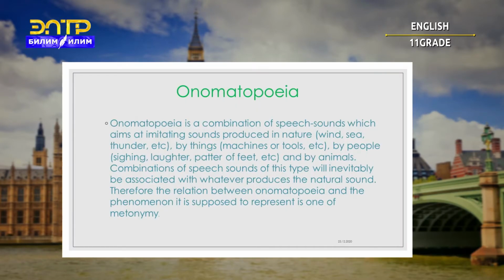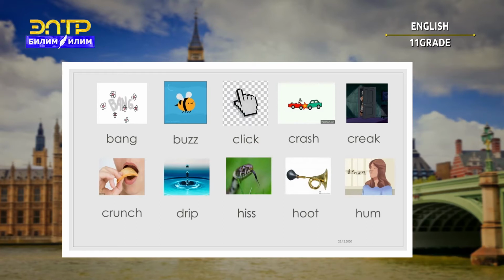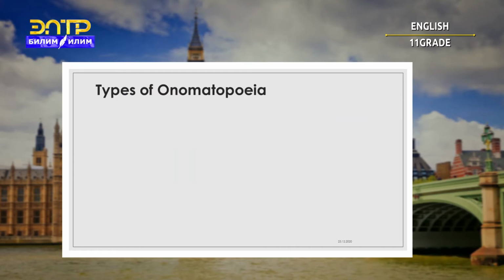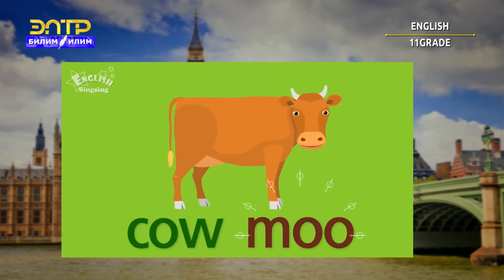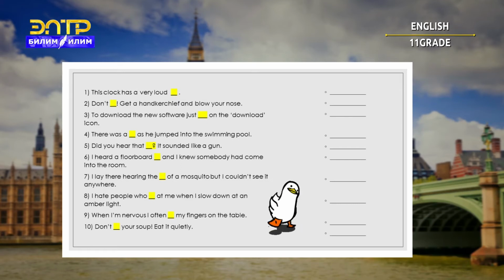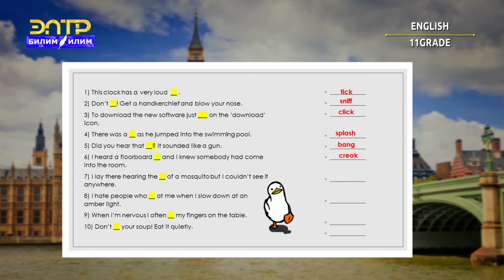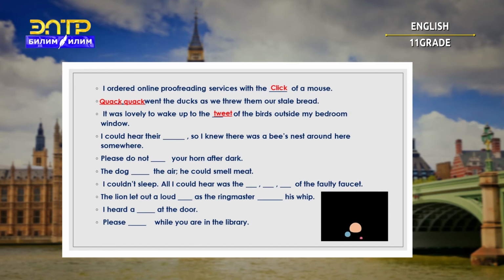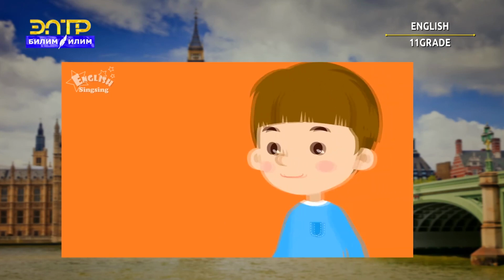11-класс | Англис тили / Английский язык | Sounds and the human voice